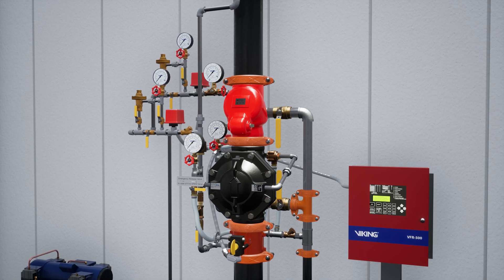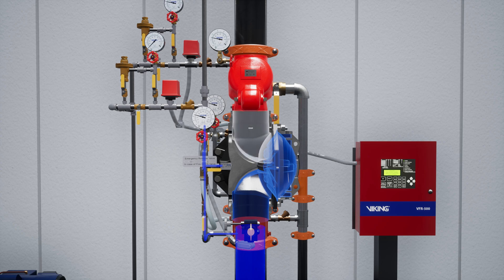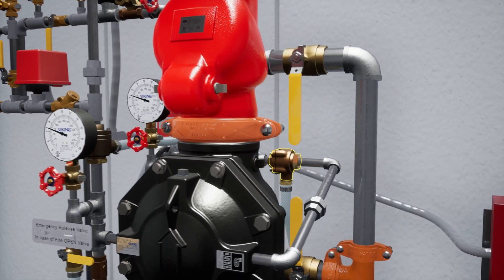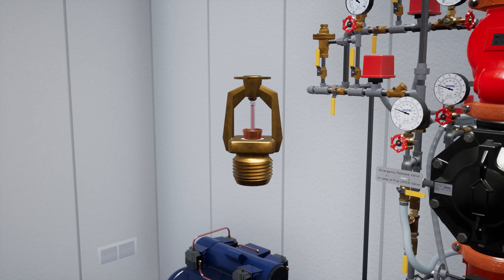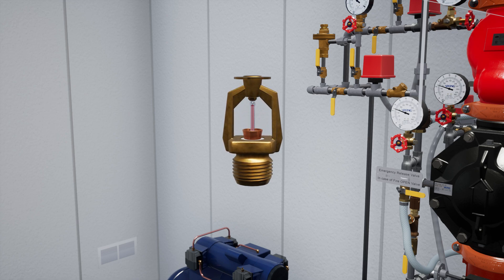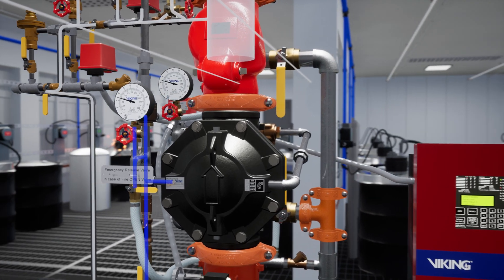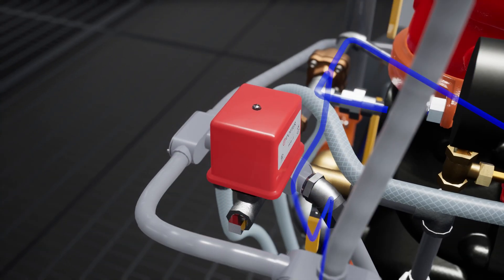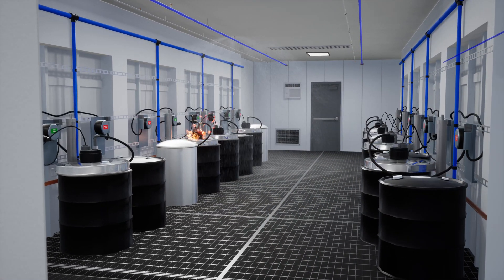System Activation: Viking VXD Single-Interlock Pneumatic Preaction System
A detailed animation of Viking’s VXD Single-Interlock Pneumatic Preaction System depicts all its system components and their interaction during the activation process. Viking supervised VXD Single-Interlocked Preaction Systems utilize a Viking Model VXD Deluge Valve and a pneumatically pressurized automatic sprinkler system. This feature helps prevent undetected leaks. Single-Interlocked Preaction Systems are commonly used where the sprinkler system piping and/or sprinklers may be subject to damage. If the system piping or a sprinkler is damaged, supervisory pressure is reduced and a “low air” supervisory condition is activated.

About Viking